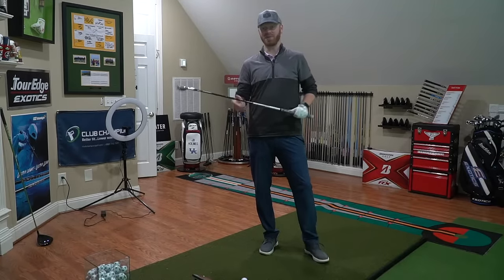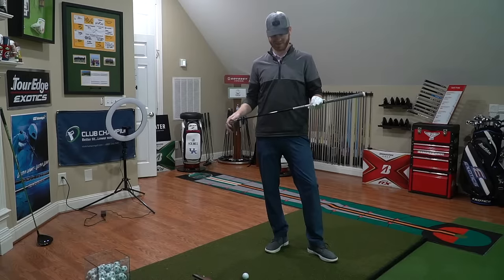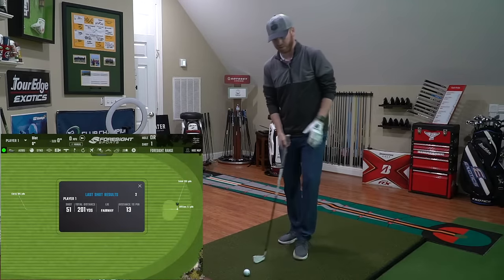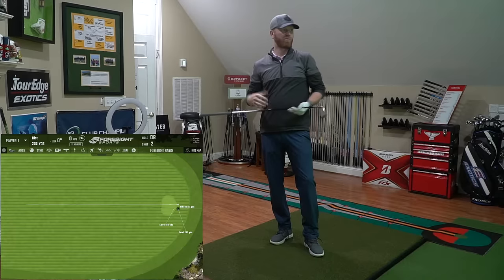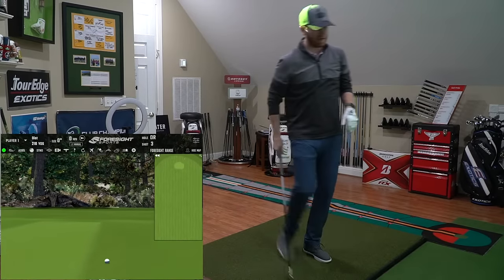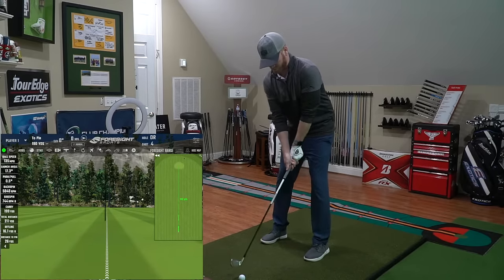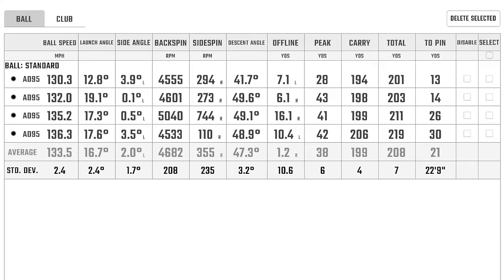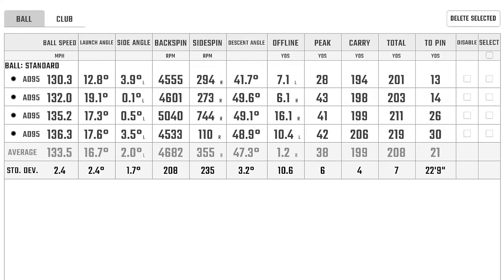Graphite Design Tour AD Iron Shafts Review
A few weeks ago, we posted our video comparing all of the Graphite Design Tour AD driver shafts and got a lot of requests for a video on the iron shafts.  We built up a set and put the Tour AD 95 a test run and show you the swings and the data in this episode of TESTED!